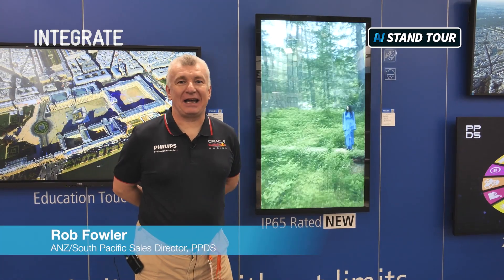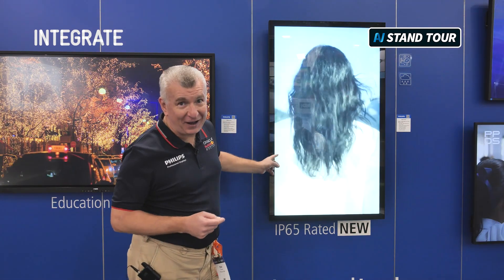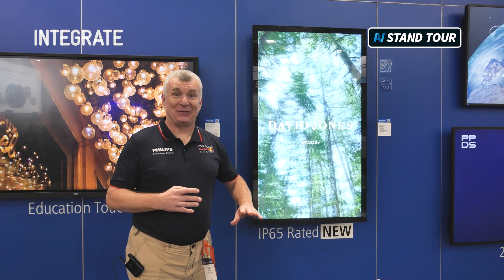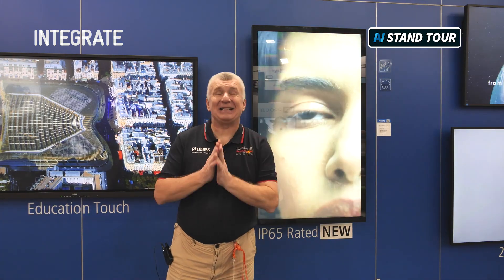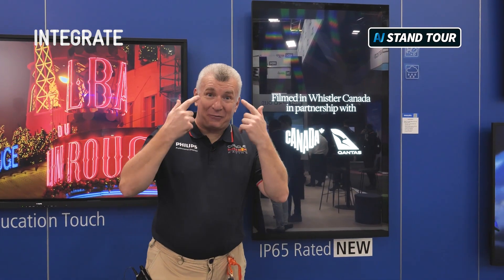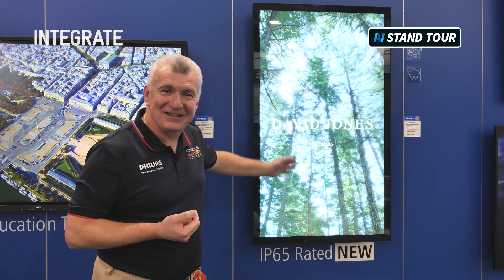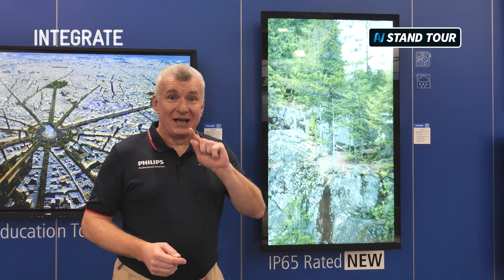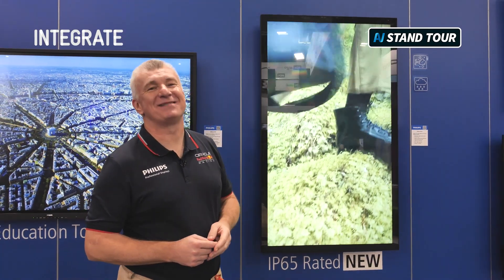MadisonAV features Philips Professional Displays at Integrate 2024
Exceed your industry benchmark with tailored solutions designed to boost your full potential. Each Professional TV and Digital Display product is designed to unlock more possibilities through the latest innovations.

Rob Fowler is excited about the latest display from Philips Professional Displays - the Philips H Line IP65 rated ultra high brightness 55" display.